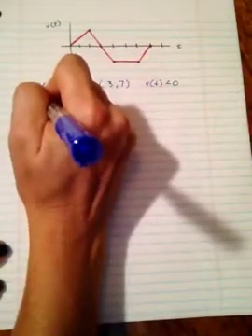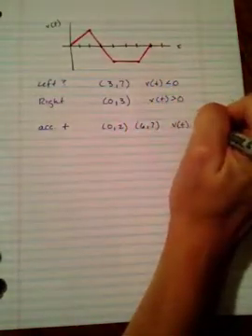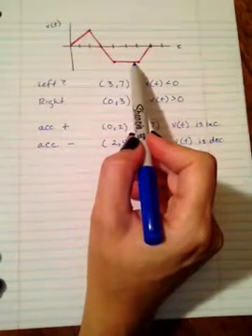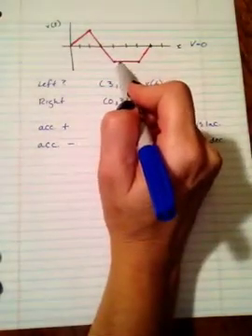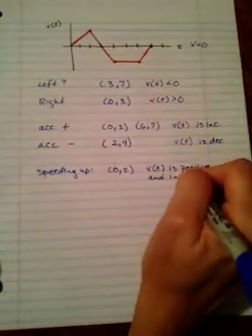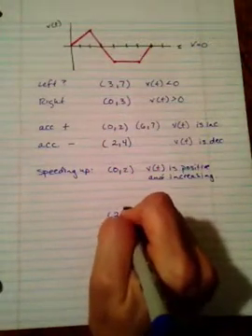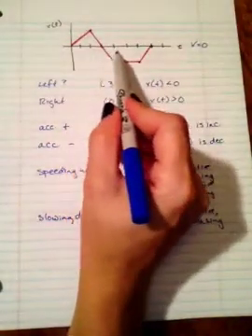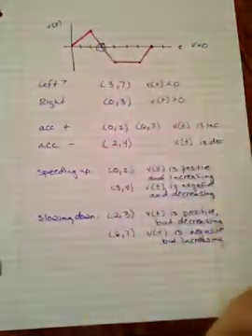Motion Graphically, Example 2